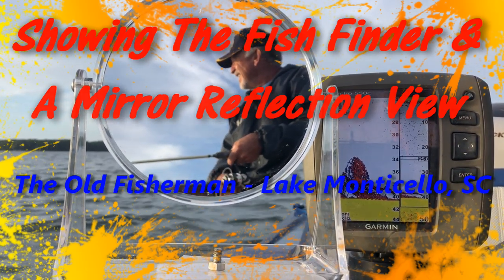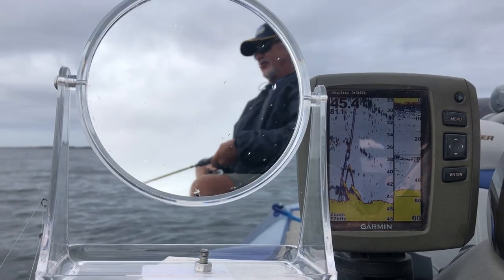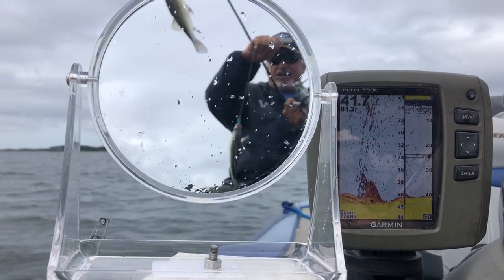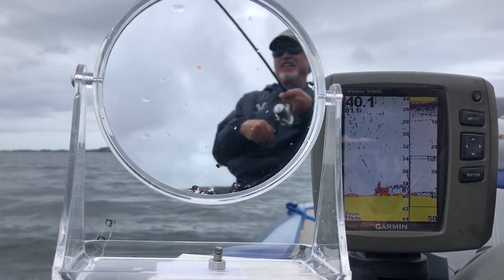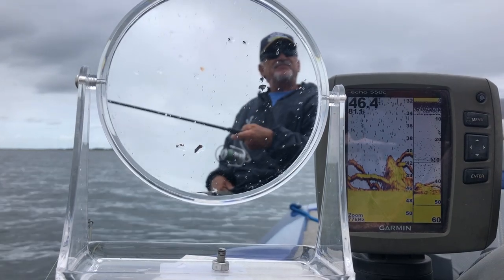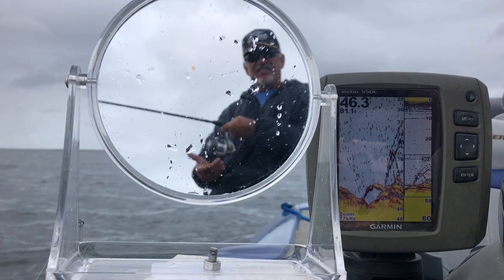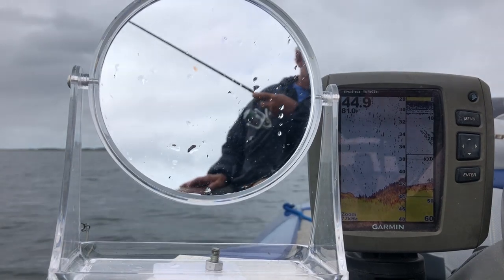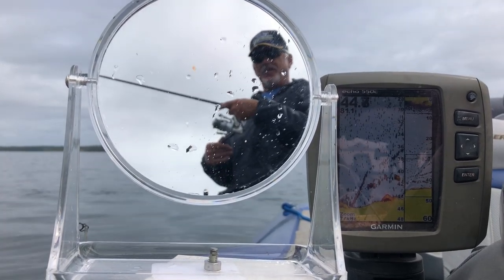Showing The Fish Finder And A Mirror Reflection View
The Old Fisherman is fishing for white perch on Lake Monticello, SC showing his fish finder and a mirror view of himself.
Flux Jet 2 Sunglasses
1-1/2 Inch Slider Crappie Jig, Tennessee Shad

I hope you enjoy the content on my fishing videos. And I would like to say thank you to all of my supporters on my YouTube channel.